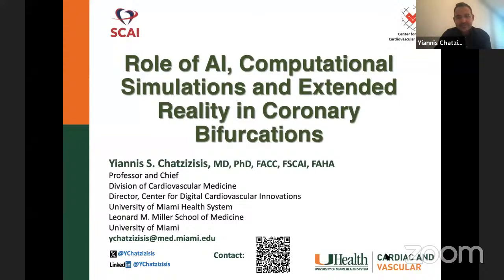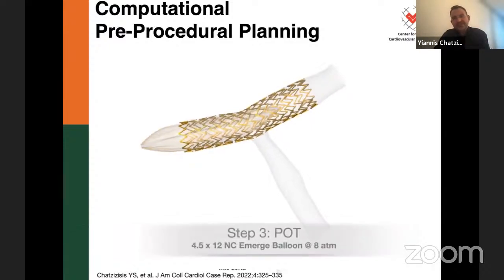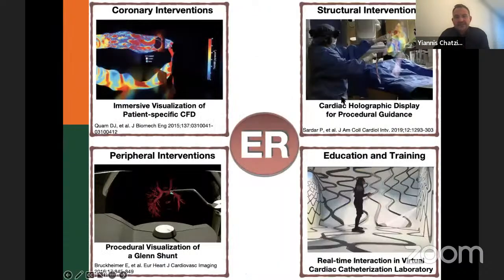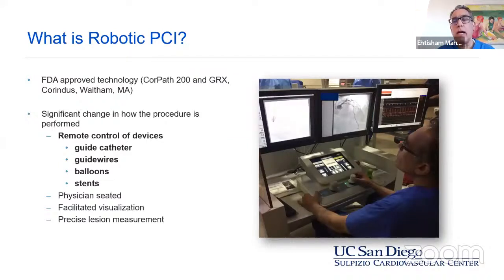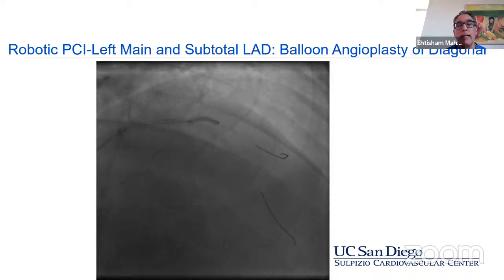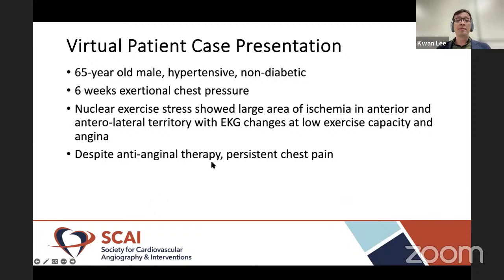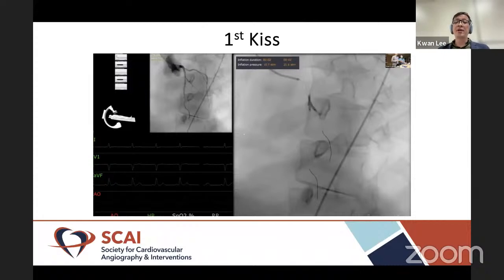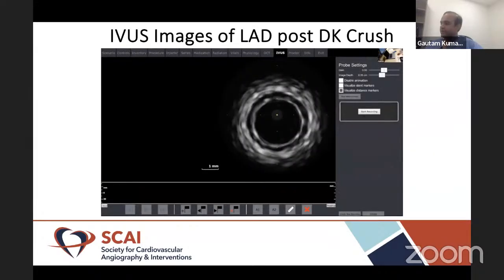SCAI Bifurcation Club Webinar Series: AI, Robotics, and Simulation in Bifurcation PCI